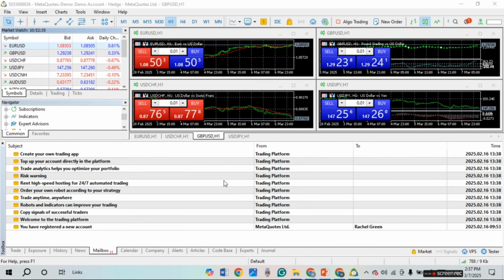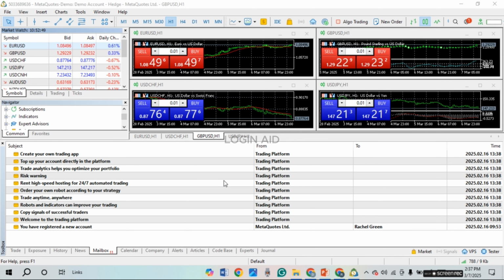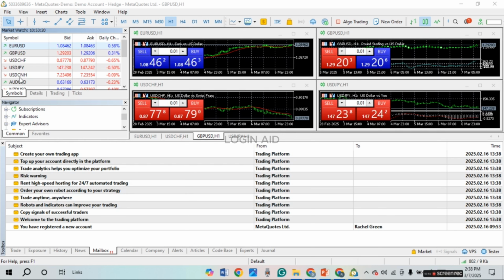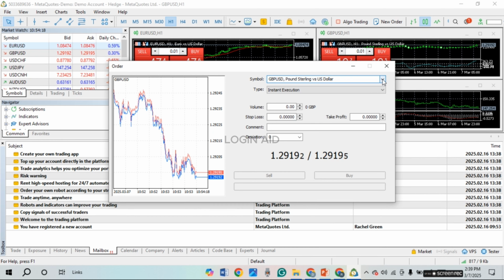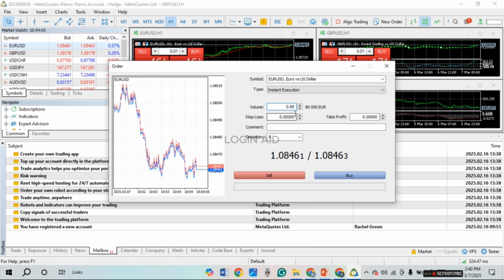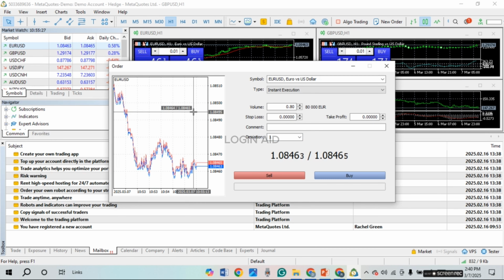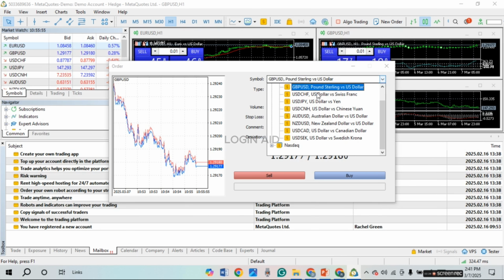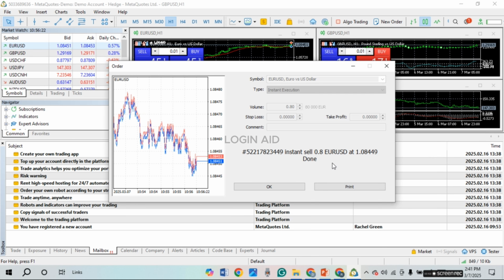How To Trade On MetaTrader 5 2025 | Beginner’s Guide To MT5 Trading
Learn how to trade on MetaTrader 5 with this step-by-step guide. Whether you're new to forex or experienced in trading, this video will help you understand the key features of MT5, including placing trades, analyzing charts, and using indicators for better decision-making.